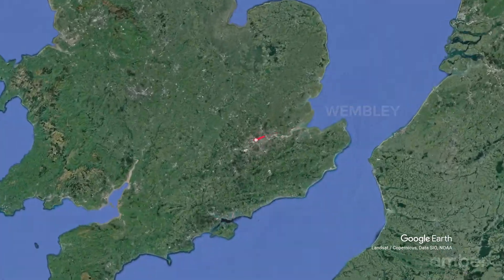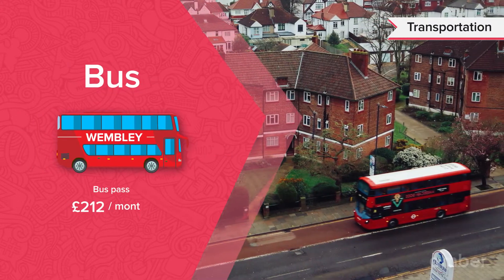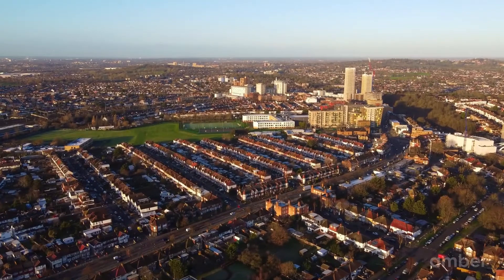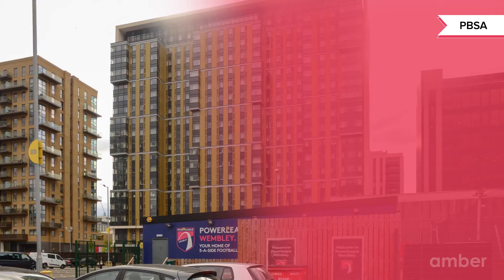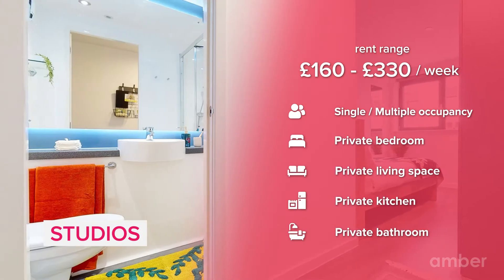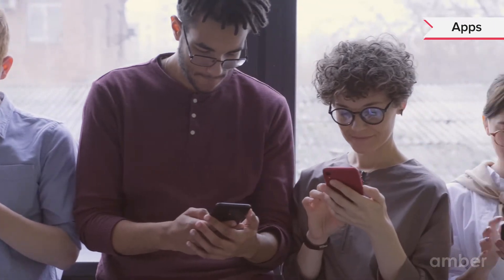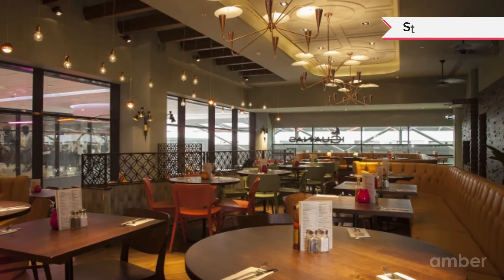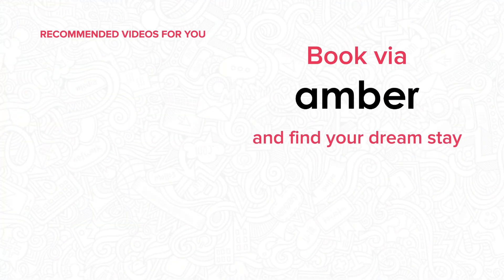The Ultimate Student Guide to Wembley | UK | amber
Presenting the Ultimate Student Guide to Wembley. Wembley, located in the heart of Brent, has much more to offer as one of London's most ethnically diverse boroughs. The city has a diverse range of restaurants, bars, shopping centres, and universities, making it an ideal location for students. Wembley has welcomed millions of visitors over the years with its iconic stadium, which has hosted many legendary football matches and live music events in its past and present grounds. Those fortunate enough to enrol in one of the 18 prestigious universities such as Wembley include the University Campus of Football Business, the University of Westminster, and the London School of Science and Technology, among others.

The city is known for its Wembley Stadium, but despite this, the city vibes to various events that take place annually like Friday Feelings. It is a popular beatbox event where you can spot some of the best local artists spinning the biggest tracks in RnB, Hip Hop, Dancehall, and Funky House! There are several football matches at Wembley Stadium every year, but among them, the most significant and exciting is the annual English Football League Final.

Students post their lectures and have a gala time visiting places like Las Iguanas, Taste of Peshawar, or even Young’s Peking Restaurant. They can watch live matches at Wembley Stadium or hop into The Wembley Tavern or Villa Nightclub.

Students who travel to experience this adventurous and happening city needs accommodation, and amber is their saviour. We offer luxury and comfort to students and assist them in creating their ideal second home. We offer advantages like hassle-free booking and a price match guarantee.

Chapters:
0:00 Introduction to Wembley
0:27 Climate & Transportation of Wembley
1:08 Top Universities of Wembley
1:14 Student Accommodation in Wembley
3:07 Events & Student Hotspots of Wembley

About amber
AmberStudent is a platform through which students worldwide can book accommodations near their universities without the hassle of negotiation, non-standardised & cumbersome paperwork, lack of credit score, and broken payment process. With over 1 million student housing units listed in 6 countries and 80 locations, amber is the world's biggest student housing marketplace. Over 80 million students worldwide rely on us to help them discover and secure full-time housing near their desired locations.